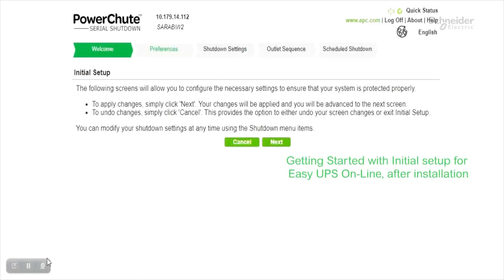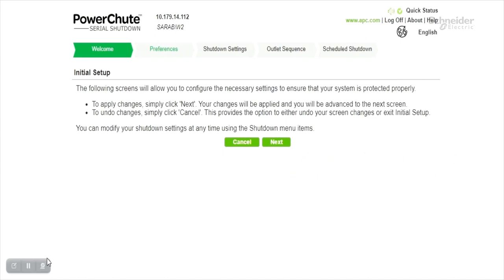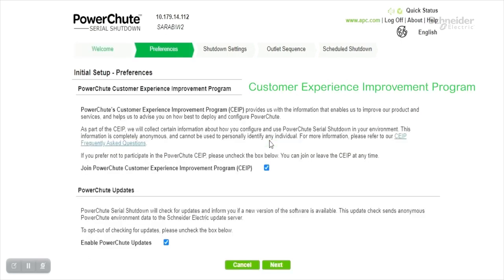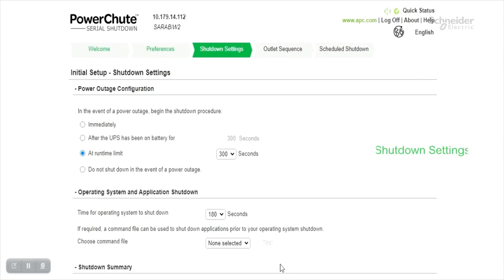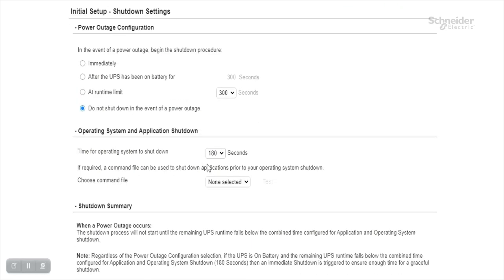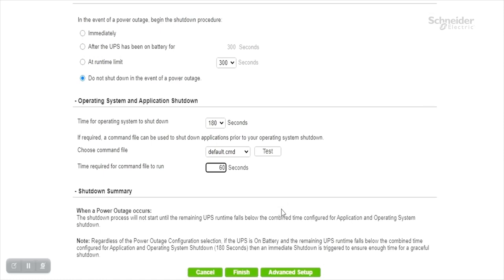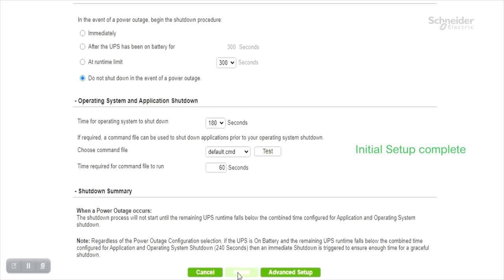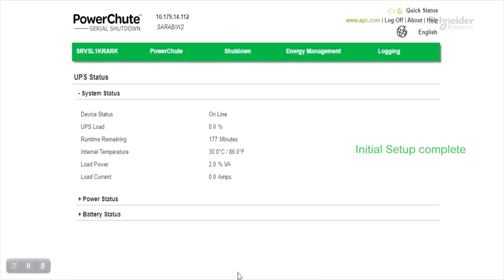APC PowerChute™ Serial Shutdown initial setup for Easy UPS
Tutorial for initial setup of APC PowerChute™ Serial Shutdown for Easy UPS

What is PowerChute Serial Shutdown?  PowerChute Serial Shutdown provides UPS monitoring and graceful shutdown for Desktops, servers and workstations running Windows and Linux. It supports all APC Smart-UPS (3kVA & lesser), Back-UPS and Easy UPS Online via a serial or USB cable connection.